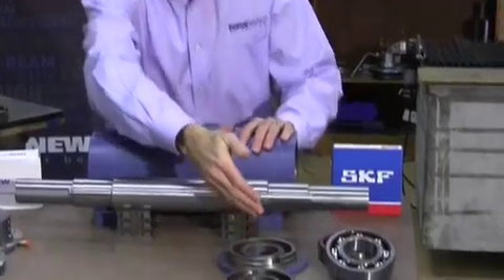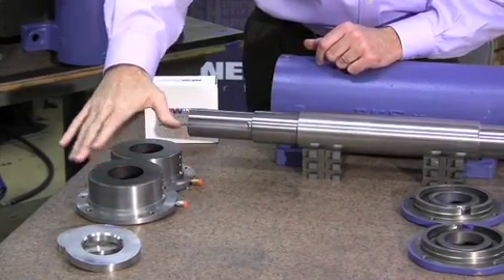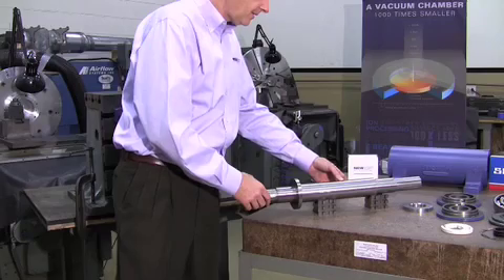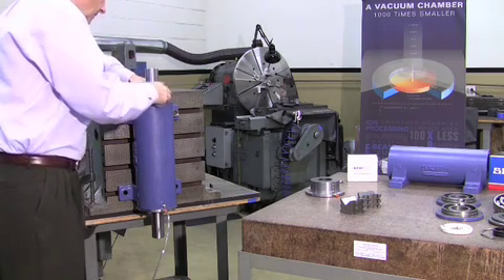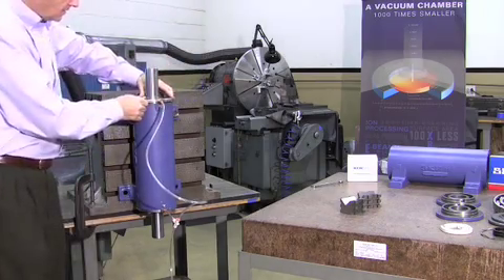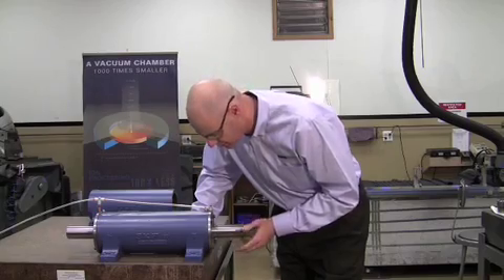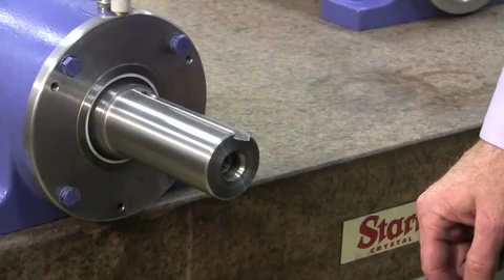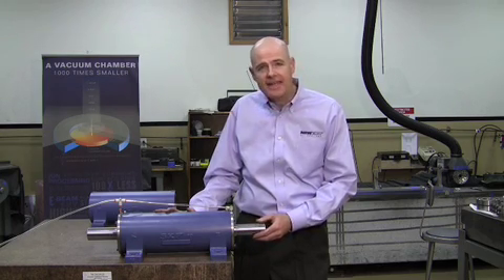SKF Air Bearing Retrofit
A retrofit of a standard rolling element bearing to air bearing technology